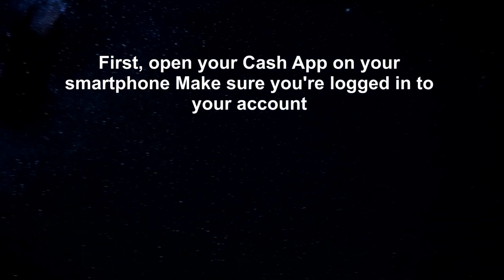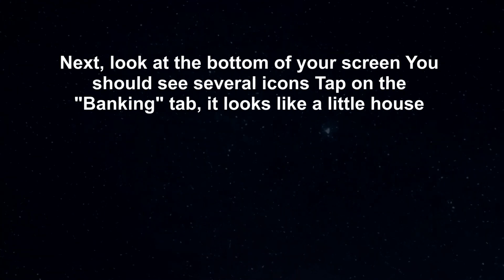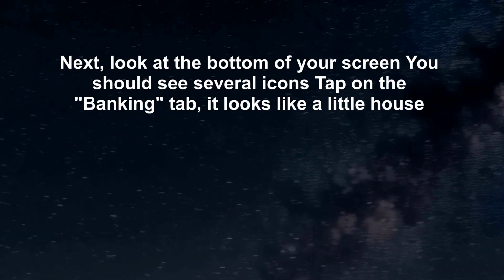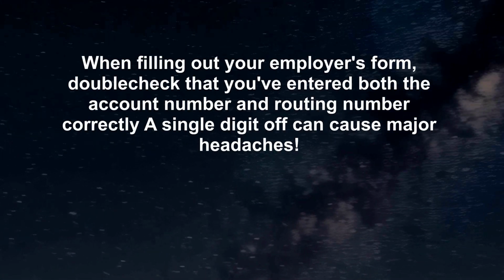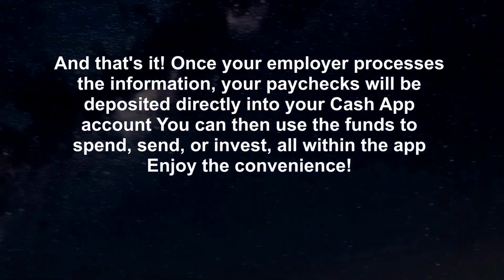HOW TO SET UP DIRECT DEPOSIT FOR YOUR CASH APP ACCOUNT - Julia'sTutorials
How to Set Up Direct Deposit for Your Cash App Account provides a clear walkthrough on setting up direct deposit for your Cash App account, allowing users to receive paychecks and other payments directly into their Cash App balance for convenient access and spending.

00:00 Intro
00:05 Open Cash App
00:11 Go to Banking Tab
00:16 Find Direct Deposit
00:21 Account and Routing Number
00:27 Email Form or Copy Details
00:34 Filling Out Form
00:40 Successful Setup